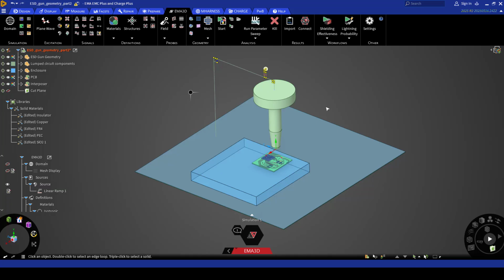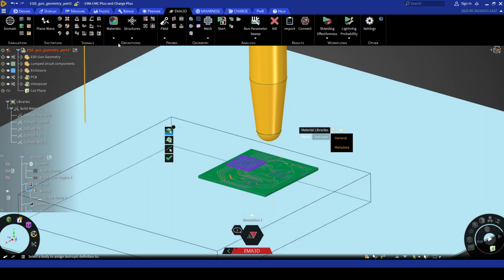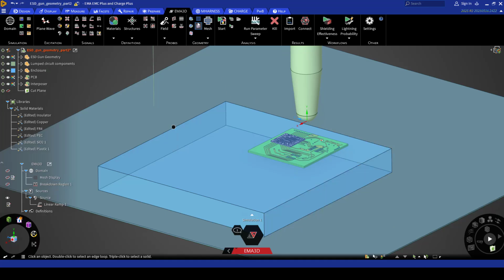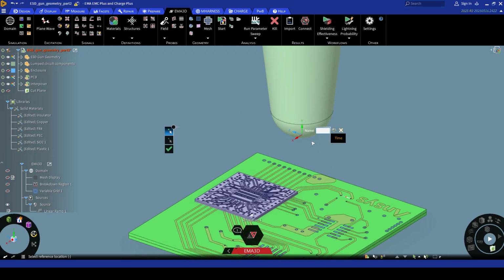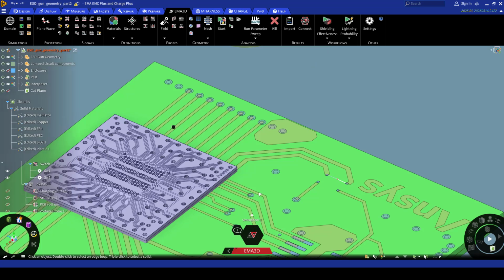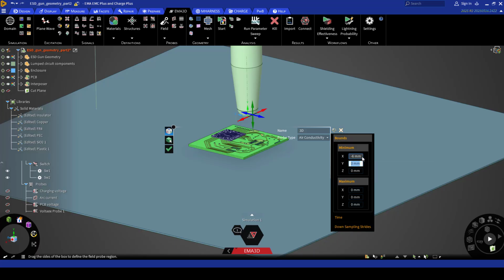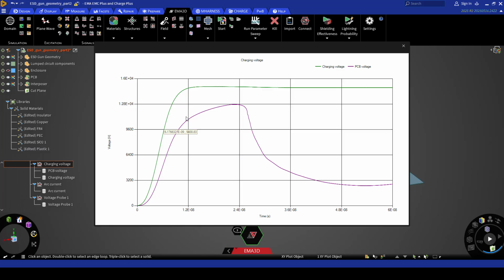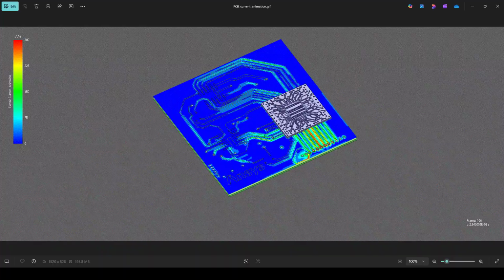Ansys Charge Plus: Air ESD into PCB Tutorial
Hi there! This video shows the Ansys Charge Plus air ESD into PCB tutorial.